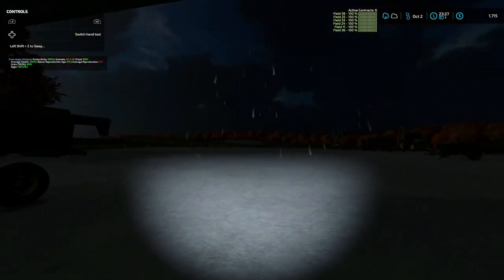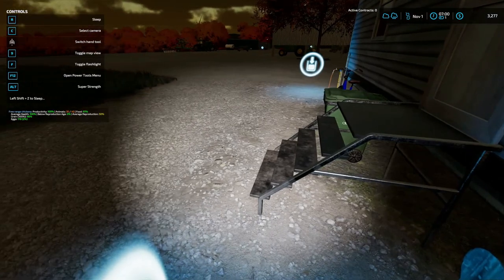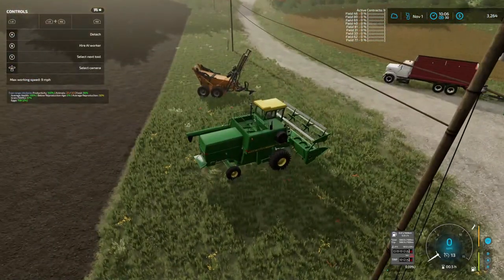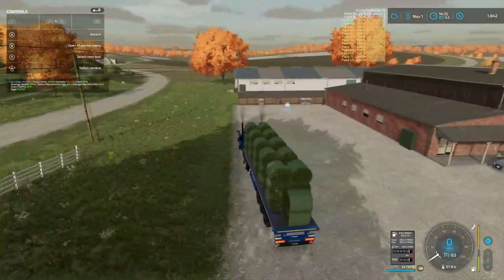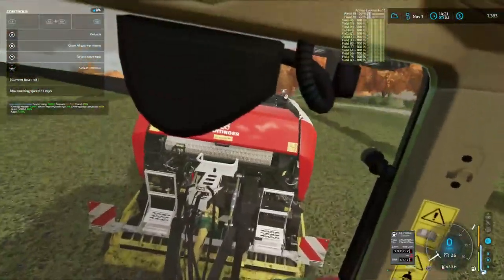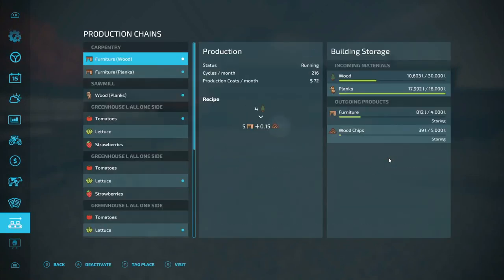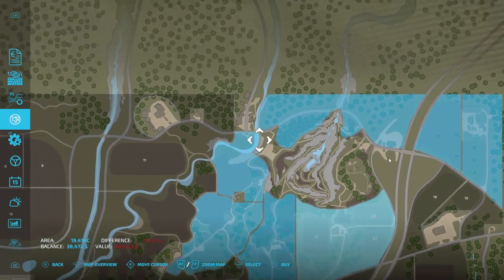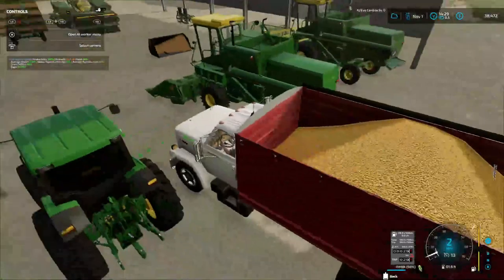Let's Play Farming Simulator 22, ELMCREEK Ep. 12, That Did Not Go As Plan!!